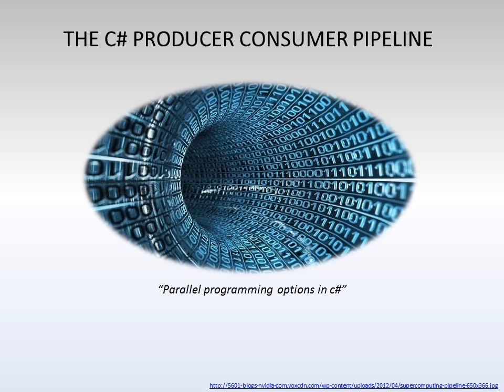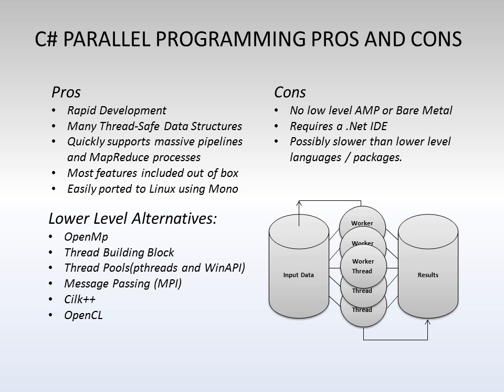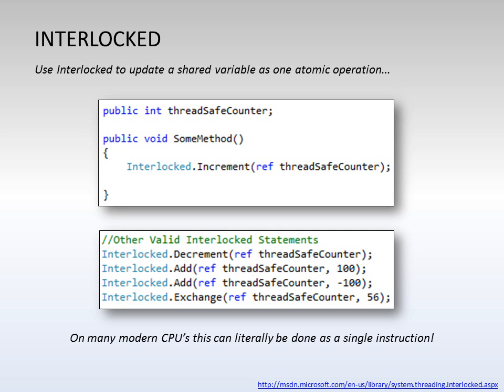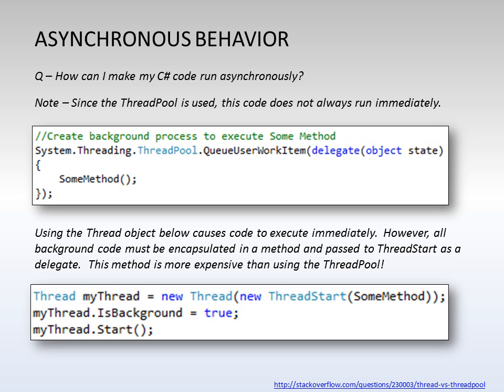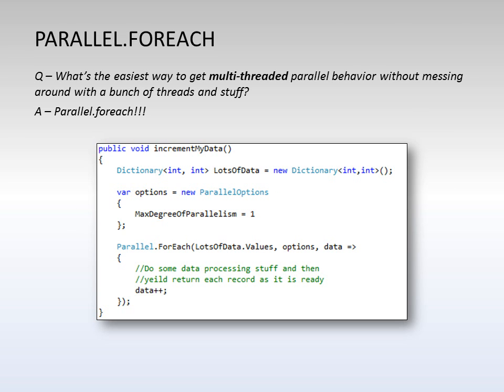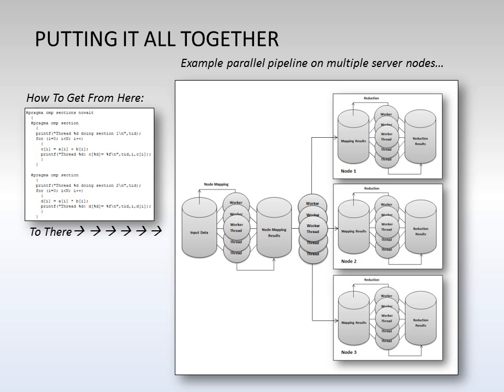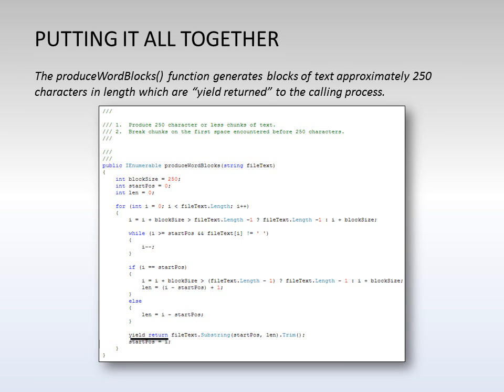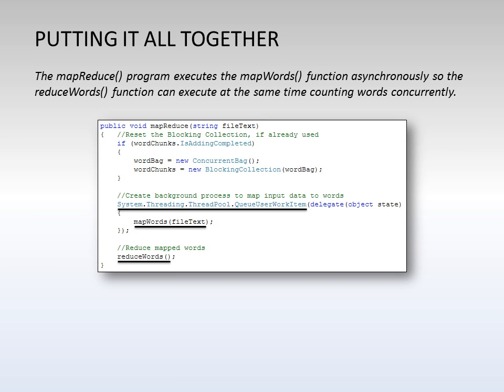C# Parallel Programming and MapReduce Overview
Presentation on parallel programming in C# and a MapReduce pipeline demonstration.